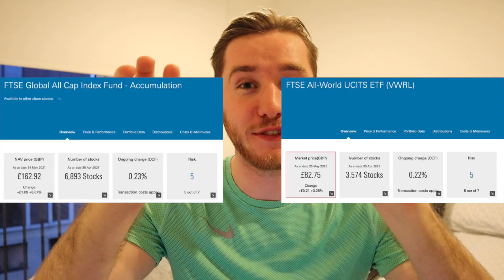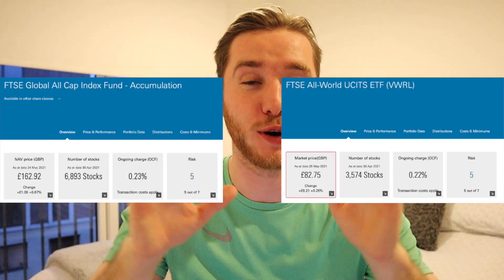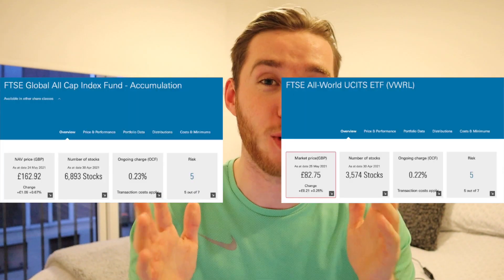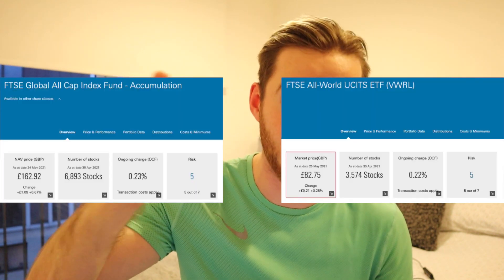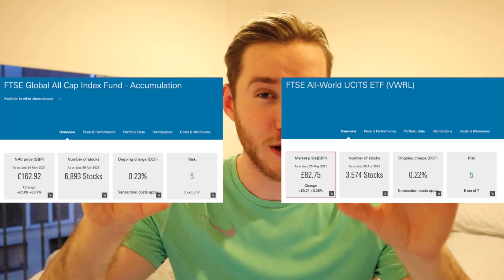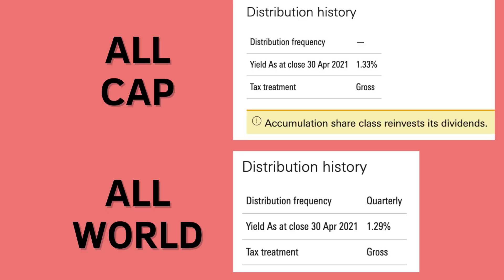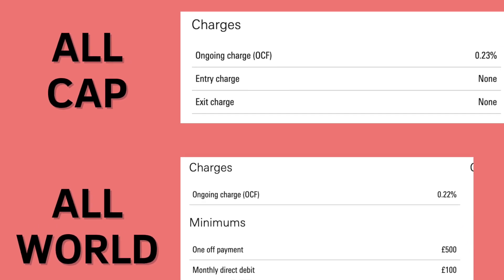🌎 Which Global Fund Is Best? | FTSE Global All Cap Index Fund vs FTSE All World ETF (VWRL)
Two very popular index funds - the FTSE Global All Cap Index Fund and the FTSE All World ETF (VWRL).

Both are very popular. Both are global funds that are globally diversified. Both are low-cost, passive, hands-off and great ways to invest for the long term.

However, there are a few key differences that you should be aware of, and in this video I break them down. Hopefully this will help you decide which one is best for you.

The first two differences focus on the platforms the funds are available on and the type of instrument each is, the All Cap is an index fund and the All World is an ETF.

Diving deeper into the funds, the main difference is in the portfolio data. The All Cap includes small cap stocks, whereas the All World only includes large and medium cap stocks.

Aside from this, there are also slight differences in the fund fees and the dividends that each fund distributes.

Ultimately though, both funds are similar and have performed similarly in the past, so the best advice is to not get choice paralysis and simply start investing.

⏳ Timestamps:
0:00 - Intro
1:19 - 1. Platform
2:50 - 2. Instrument
4:09 - Income vs Accumulation
5:09 - 3. Portfolio Data
8:24 - 4. Dividend
8:55 - 5. Fees
10:08 - Vanguard Specifics
11:08 - Outro
📚 Recommended Reading

I'm Ryan, a 23 year old living and working in London.📍

Making Money Simple was established in 2019 and is a Financial Education platform. The main aim is to spread Financial Education in an easy to understand and jargon-free way. The main purpose is to get people investing to help them achieve financial freedom. 💷